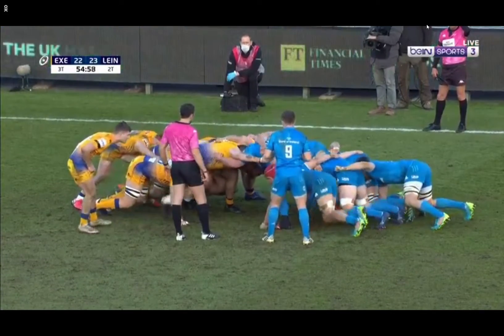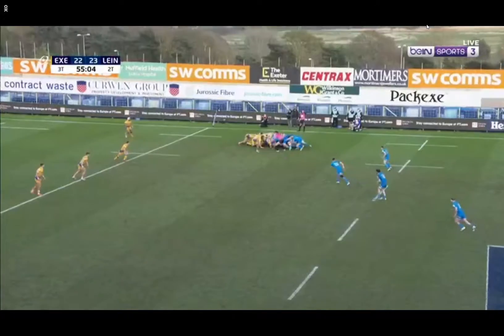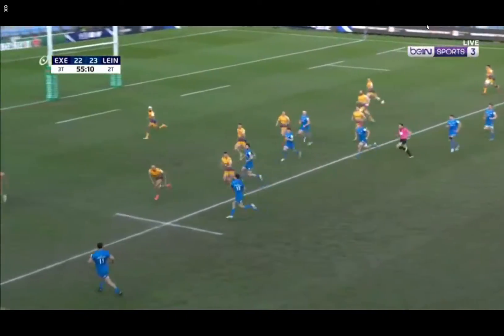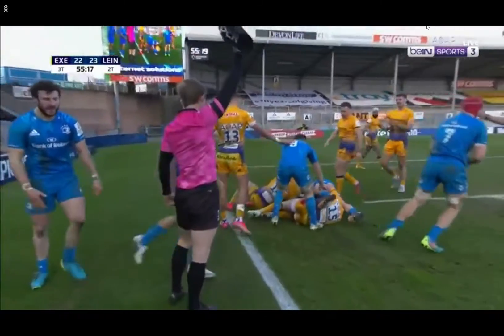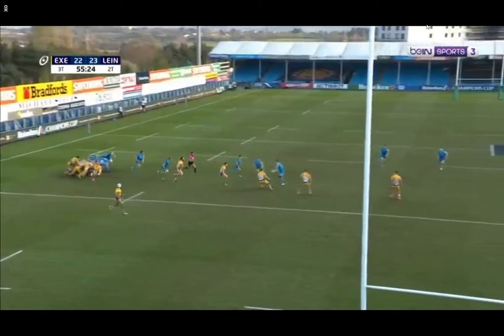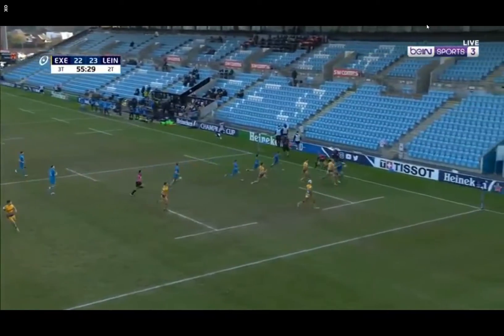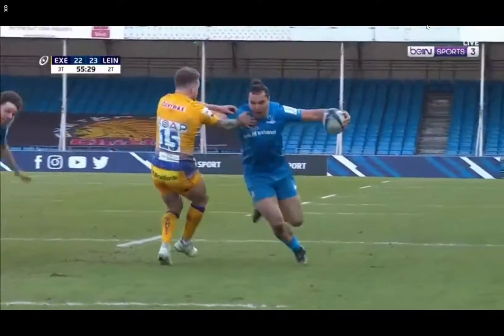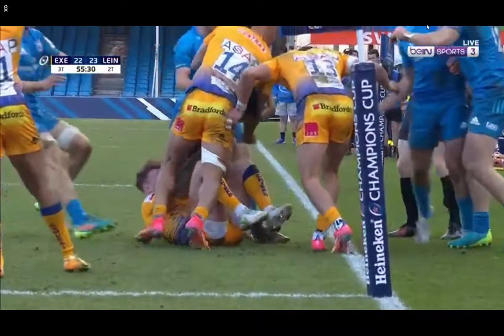Scrum RHS Special Play HC LeinsvsExe 2021